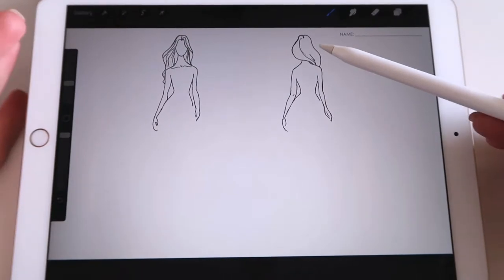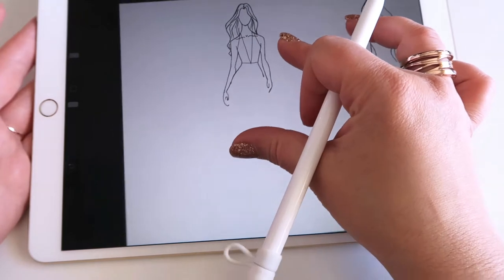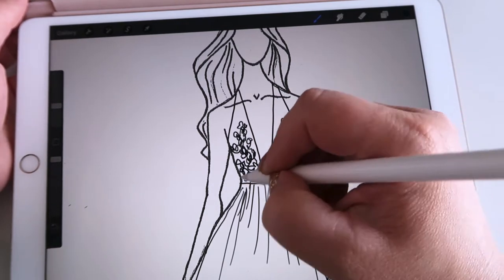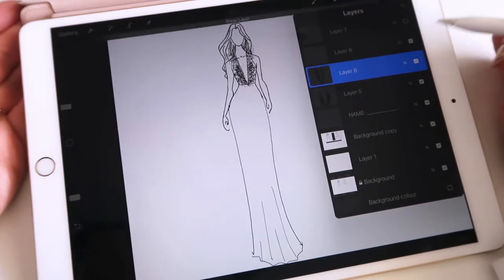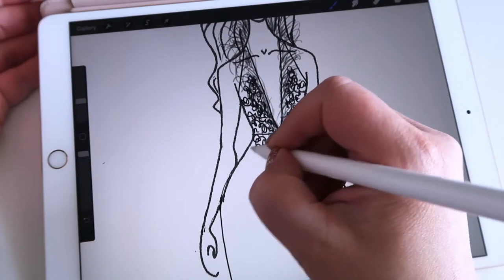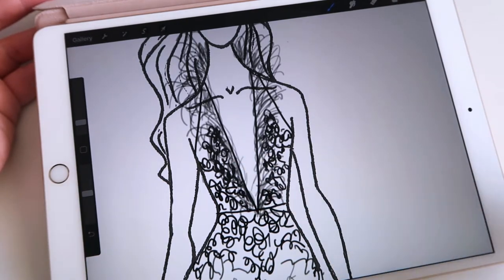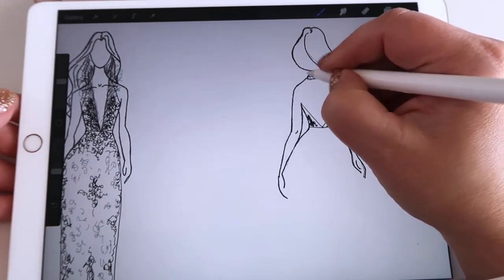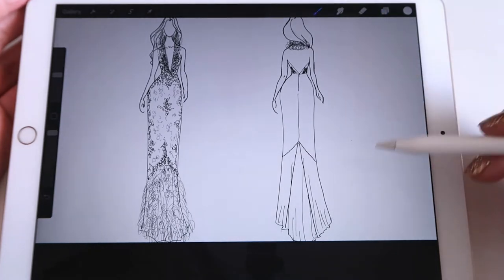DESIGNING A WEDDING DRESS | Naomi Peris Bridal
Designing a Wedding Dress for my next collection.